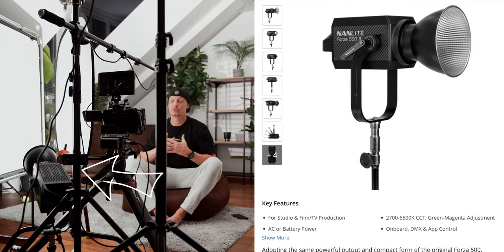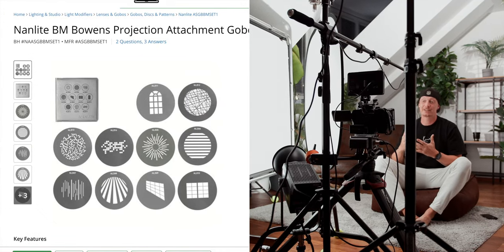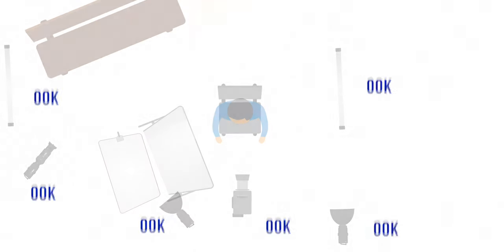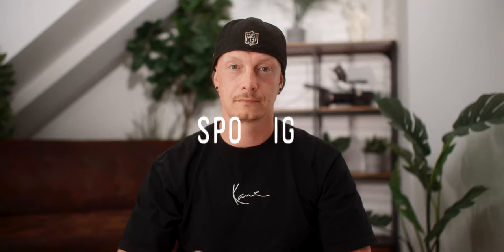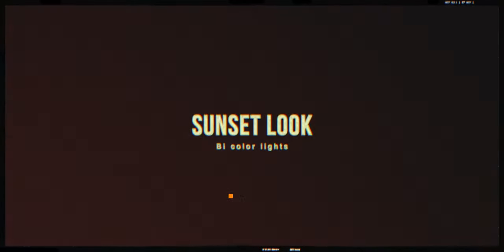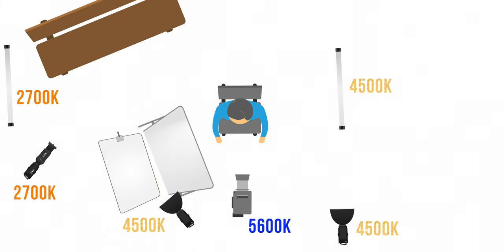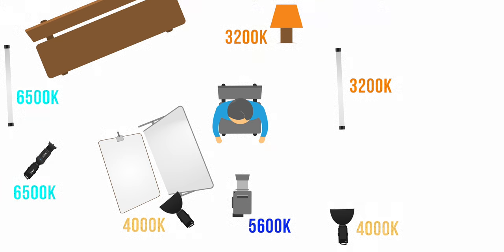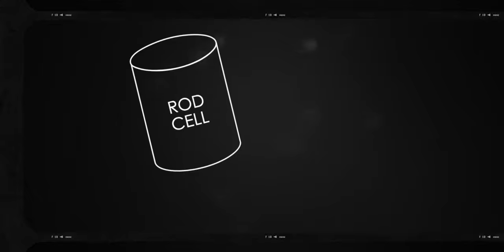Why You Need to use Bi Color Lights! Cinematic examples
Key light
Tube lights
Fake Window light
Spotlight mount
Gobo Set